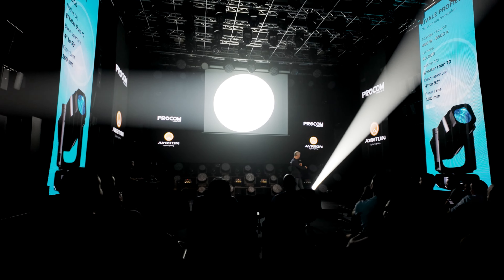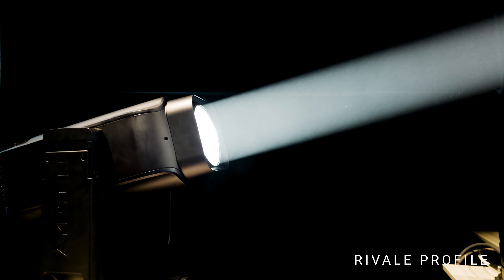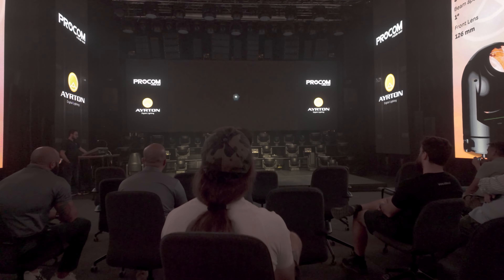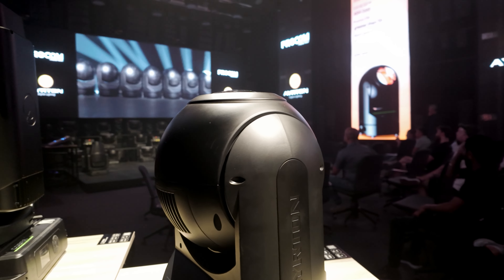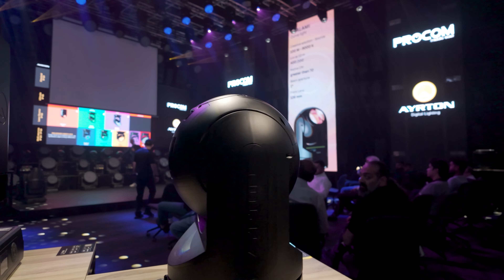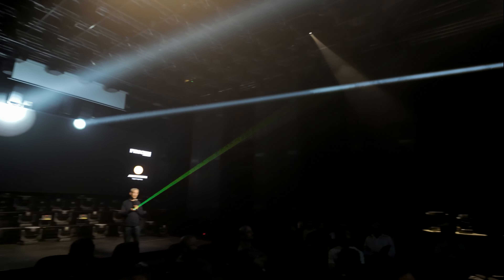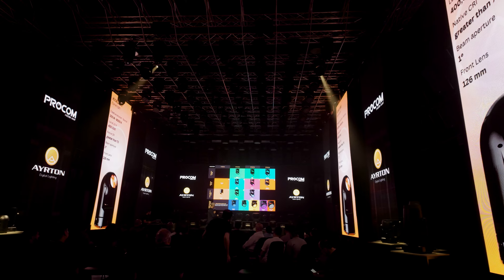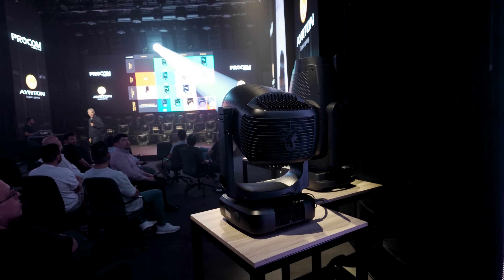Experience Ayrton 2nd Edition - the aftermovie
Relive the highlights from the 2nd Edition of Experience Ayrton in Dubai.

Thank you to everyone who joined us for the 2nd Edition of Experience Ayrton in Dubai.

Over the span of 2 days and over 4 engaging sessions, the event hosted stage lighting industry professionals in the region at Procom.

The event featured KYALAMI, Ayrton’s rising star: A 100W laser source 1 degree high intensity beam moving light, with infinite pan/tilt, IP65 rating and an ultra-compact built.

The event also featured the world premiere of the Mamba: Ayrton’s upcoming 500 watts laser source moving head. More details to follow.

Experience Ayrton offered hands-on presentations of the ultimate series fixtures especially the Rivale Profile, Rivale Wash as well as the NANDO 502 WASH, a multi-source mixed-use moving head.

A special thanks to the Ayrton team for their support.